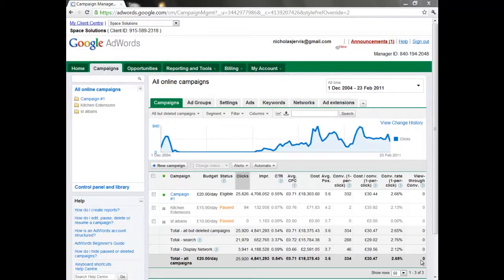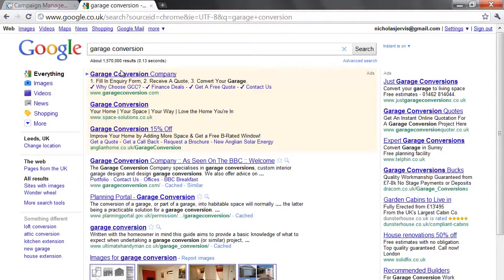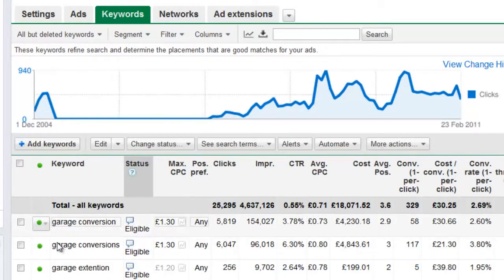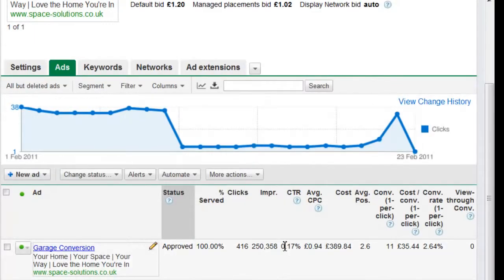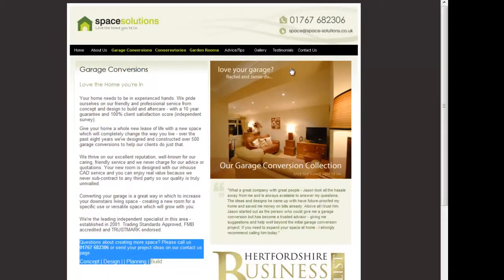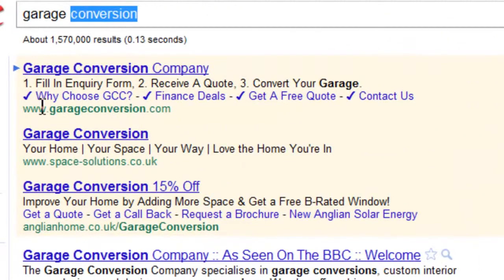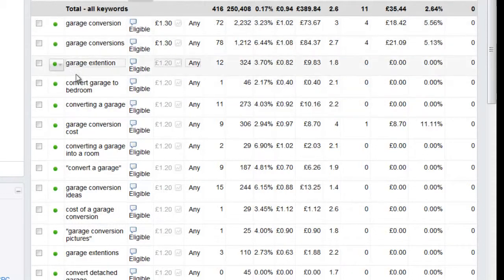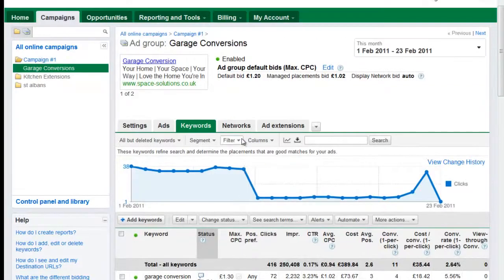Pay Per Click Demonstration Re Improving Advertisement Copy For Improved Results